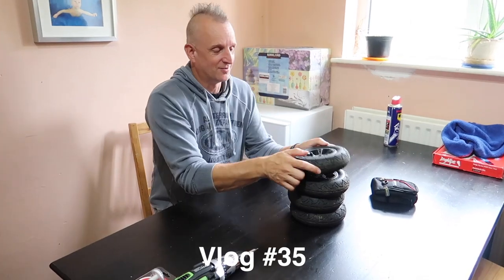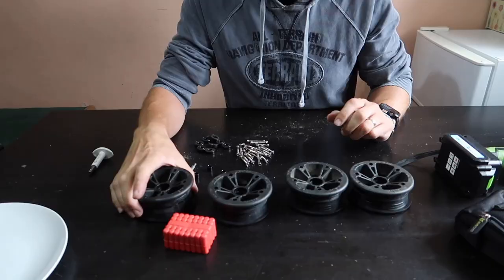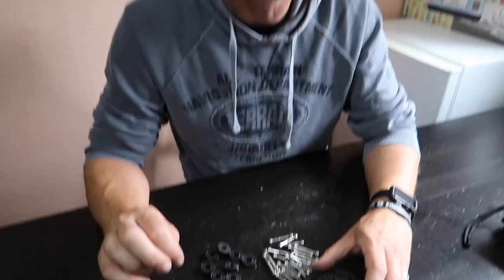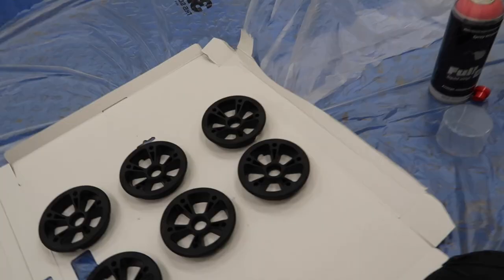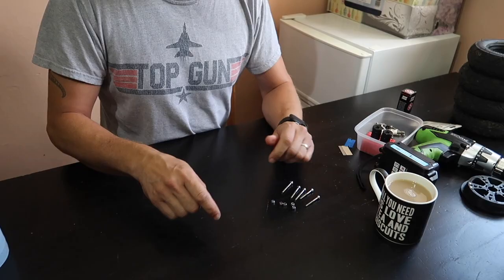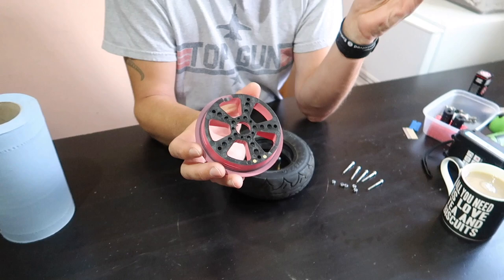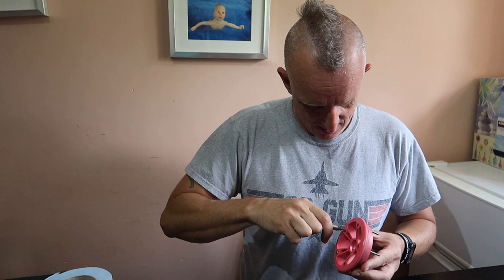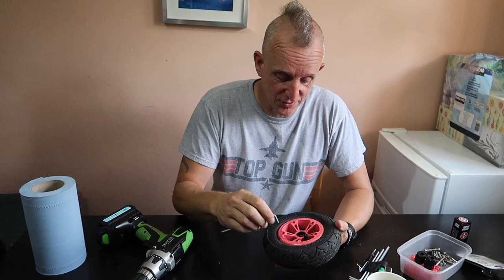Painting Evolve Skateboard AT Wheels - Vlog #35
How to paint Evolve skateboard all terrain wheels with Full Dip peelable rubber paint.

Song: Everlasting [Top Shelf Sounds Release]
Artists: Jansku

Camera Equipment:
Canon GX7 Mark 2